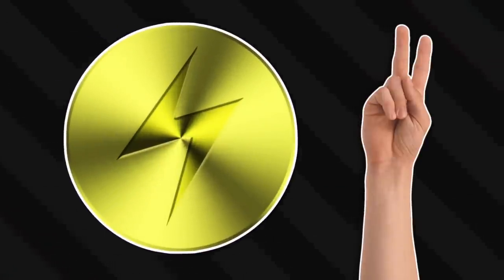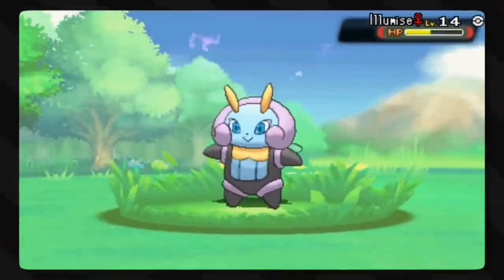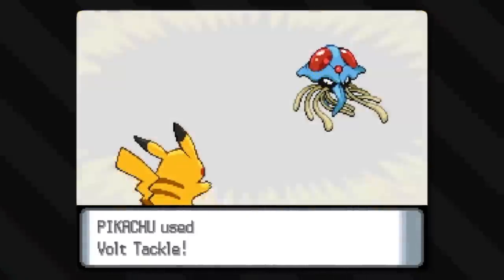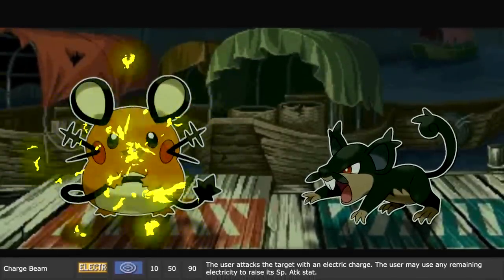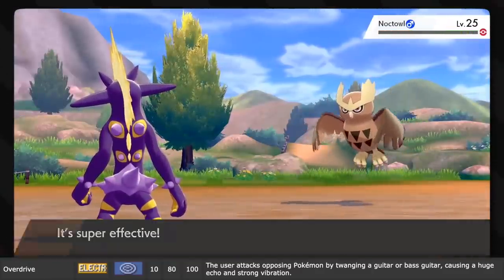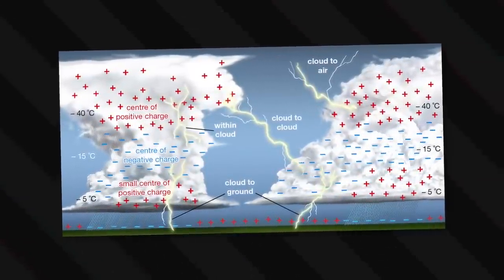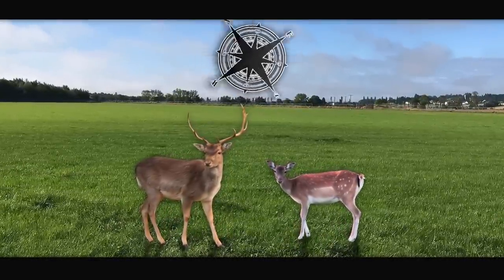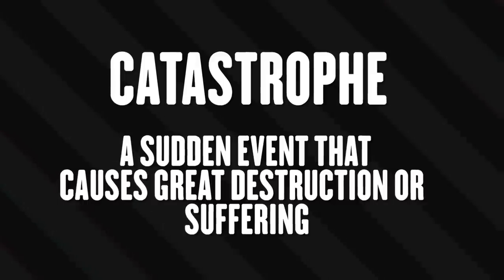EVERY Electric Type Pokemon MOVE Explained! | Gnoggin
Pikachu has a lot of electric type moves! And some other Electric Type Pokemon have electric moves too! In this video we are going to explain how each of these moves work!

This video covers the following moves:

Aura Wheel
10,000,000 Volt Thunderbolt
Bolt Beak
Bolt Strike
Buzzy Buzz
Catastropika
Charge
Charge Beam
Discharge
Eerie Impulse
Electric Terrain
Electrify
Electro Ball
Electroweb
Fusion Bolt
G-max Stun Shock
G-max Volt Crash
Gigavolt Havoc
Ion Deluge
Magnet Rise
Magnetic Flux
Max Lightning
Nuzzle
Overdrive
Parabolic Charge
Pika Papow
Plasma Fists
Shock Wave
Spark
Stoked Sparksurfer
Thunder
Thunder Fang
Thunder Punch
Thunder Shock
Thunder Wave
Thunderbolt
Volt Switch
Volt Tackle
Wild  Charge
Zap Cannon
Zing Zap
Zippy Zap

And a lot of Pikachu